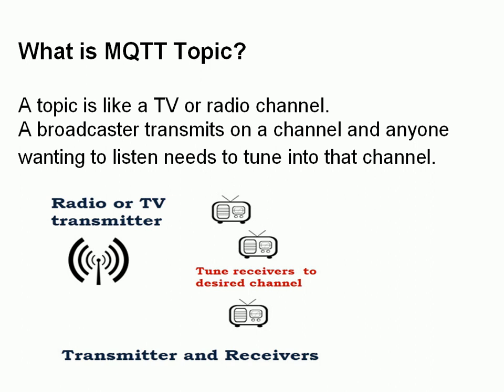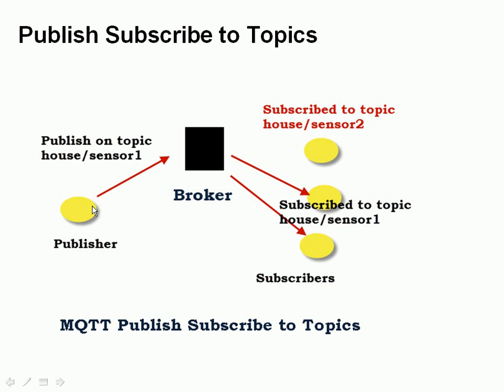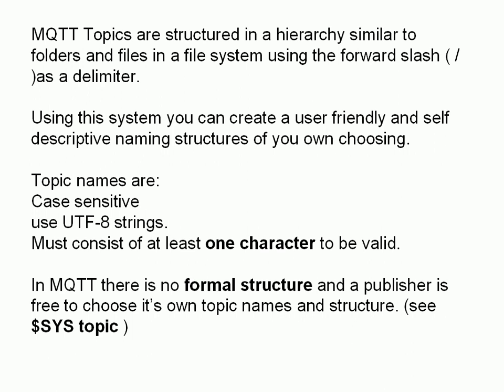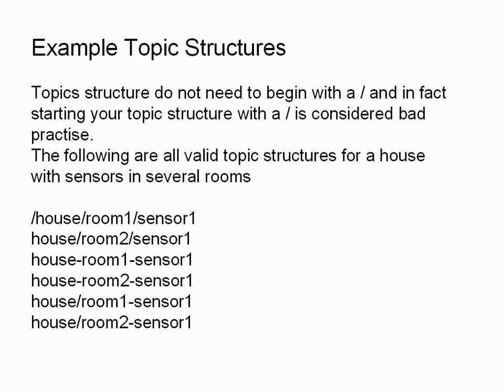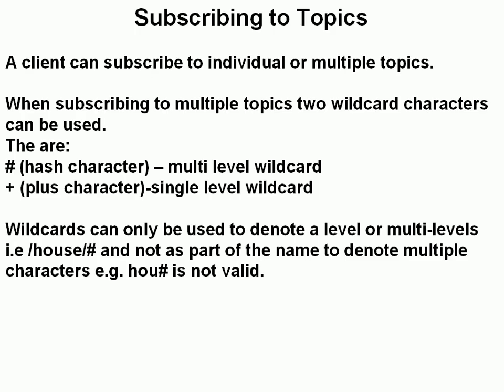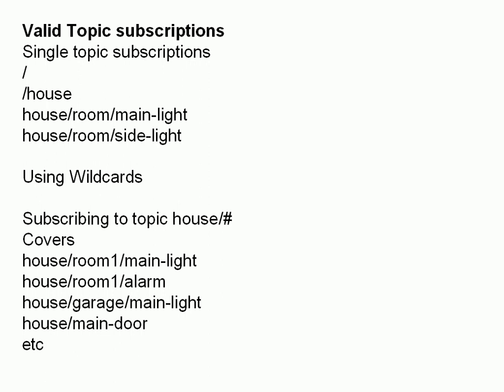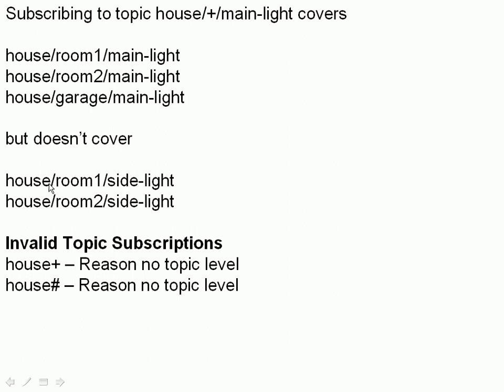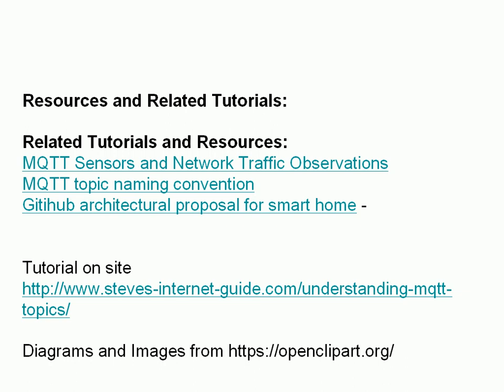A Beginners Guide to MQTT Topics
MQTT topics are a form of addressing that allows MQTT clients to share information.
In this video tutorial you will learn the basics of MQTT topics.
We cover using wild cards in detail using example topic structures